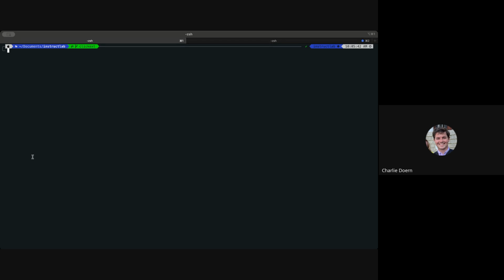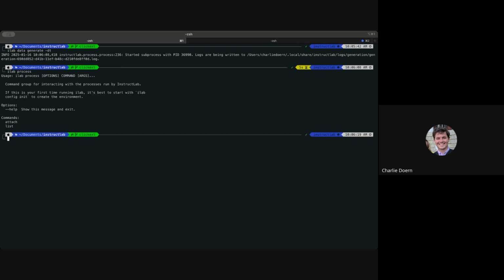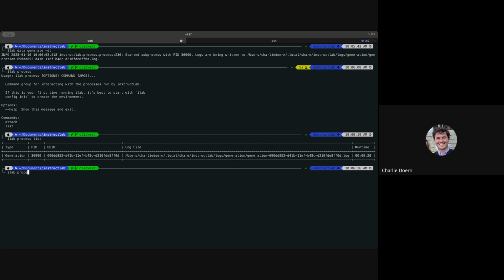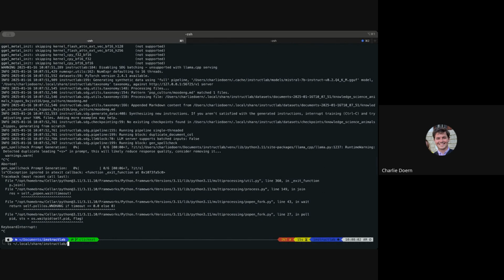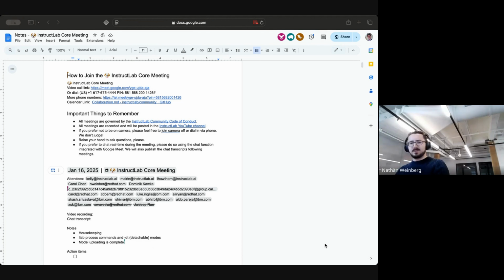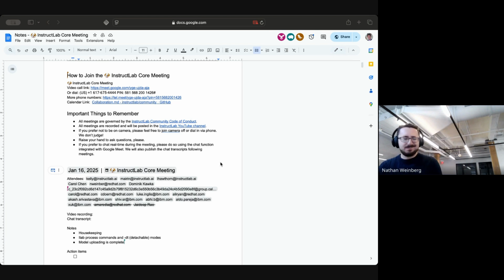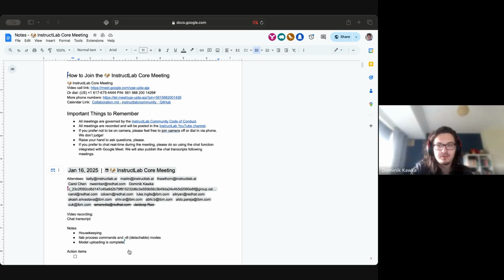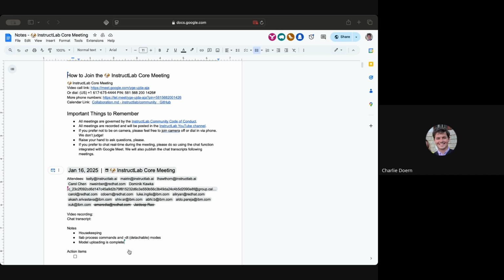🐶 InstructLab Core Meeting January 16, 2025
Weekly InstructLab Core meetings will feature announcements from the Core Maintainers team about the Core project, overviews of the general roadmap the project is taking via our Milestones as well as the Project Board, and dedicated time for discussing the direction of the project.